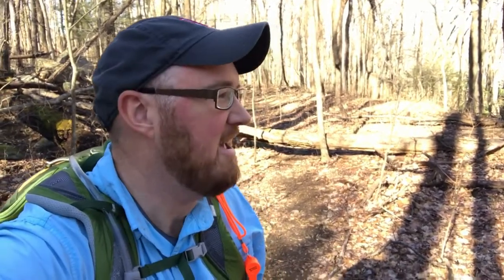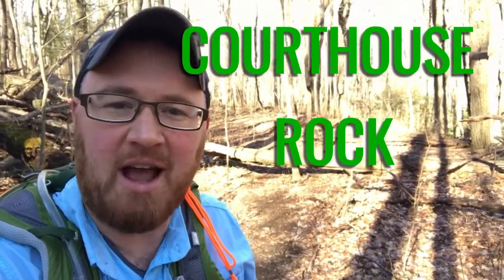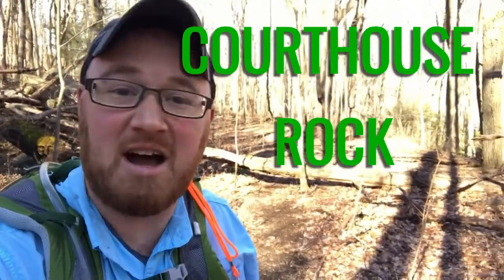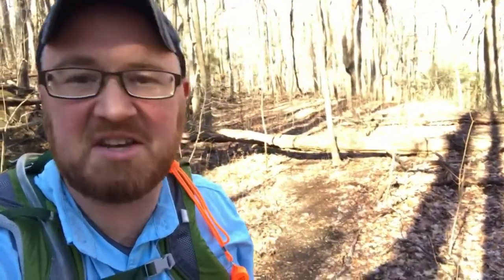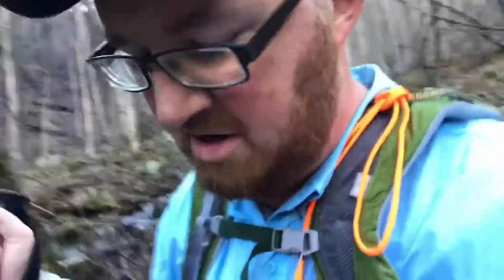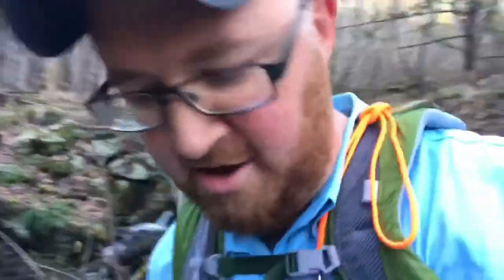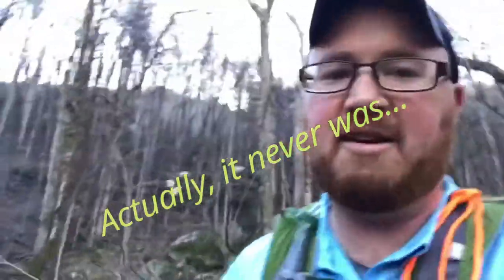OFF-TRAIL Courthouse Rock Adventure Hike!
As you enter Great Smoky Mountains National Park from Gatlinburg, a secret awaits: Courthouse Rock. Tucked on the mountainside about 1.25 miles from the road, Courthouse Rock is the largest freestanding rock formation in the park. Legends say that the Cherokee used the site as a place of justice. On the way, there's a beautiful waterfall too! See you in GSMNP!

STATS:
Miles: 2.5, out and back
Pack: Gregory Zulu 30L
Boots: Oboz Sawtooth II Low

Video: iPhone 7 (recorded January 2020)
Edit: Filmora X